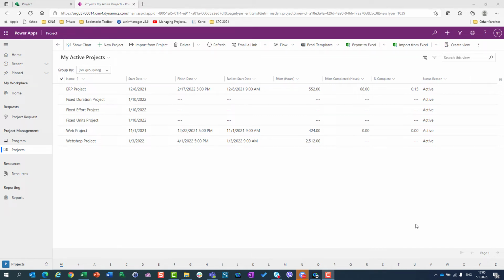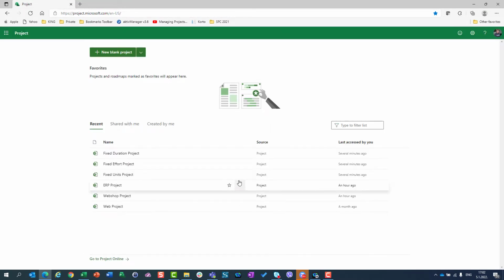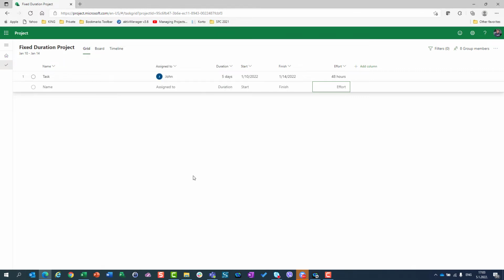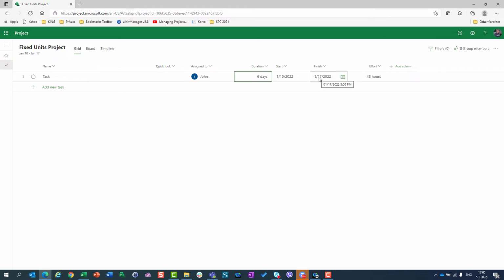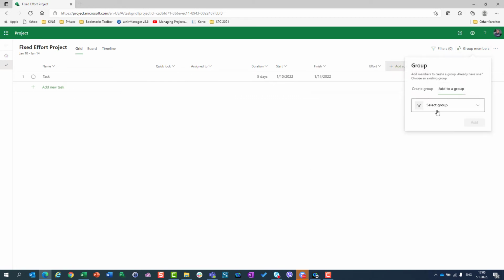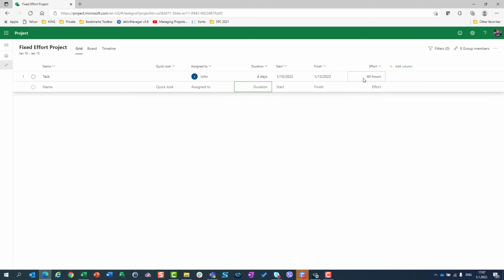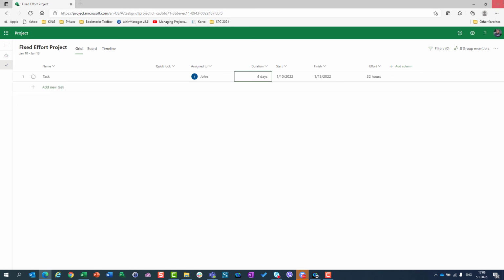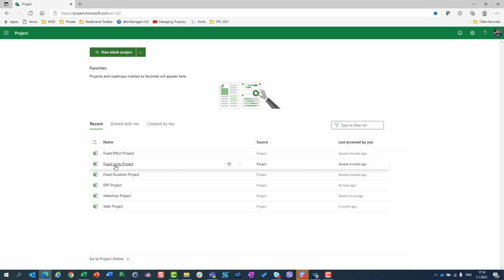Effort Driven, Fixed Duration and Fixed Units Projects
Learn about Effort Driven, Fixed Duration and Fixed Units Projects